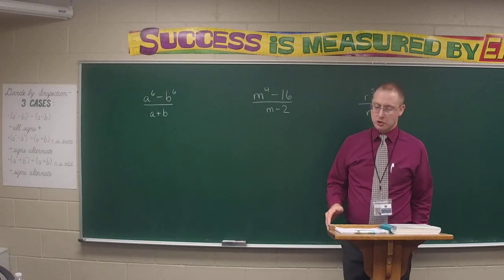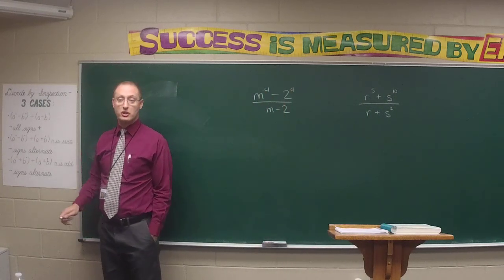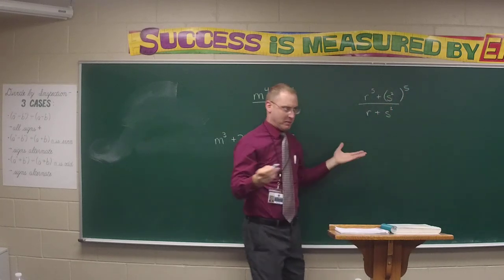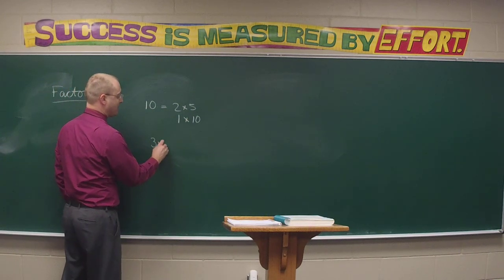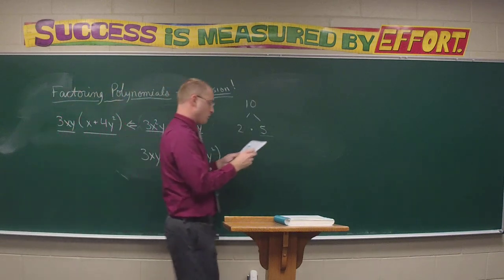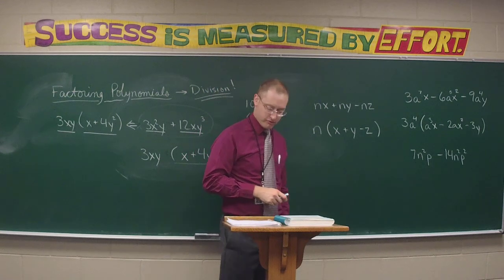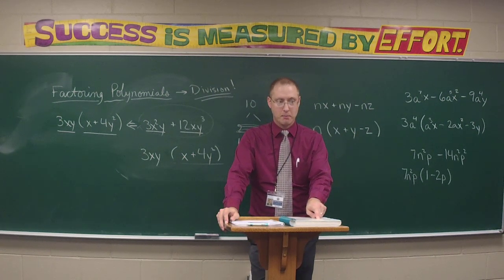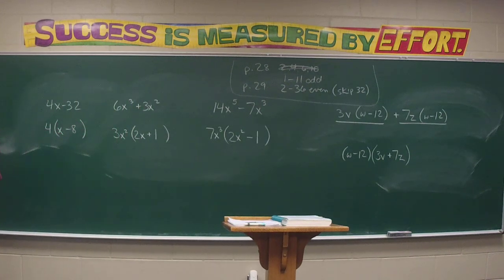Algebra II Lesson 10 (part 2)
Take Quiz 3 before starting this video.
review of division by inspection / introduction to factoring